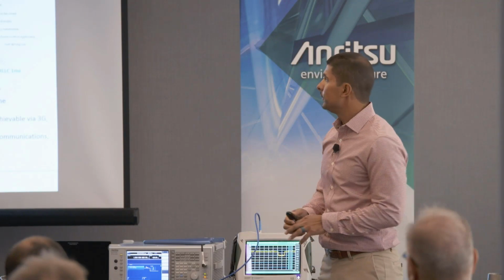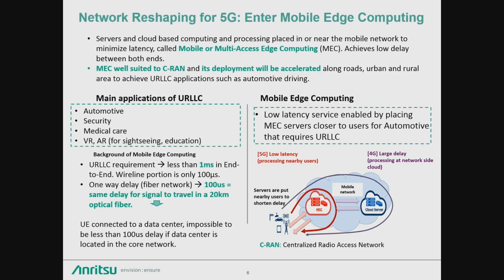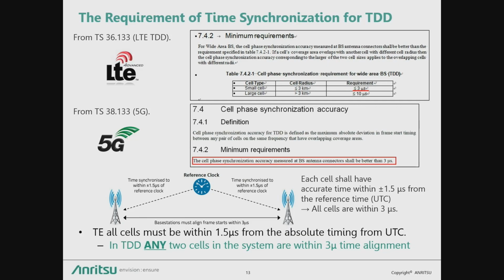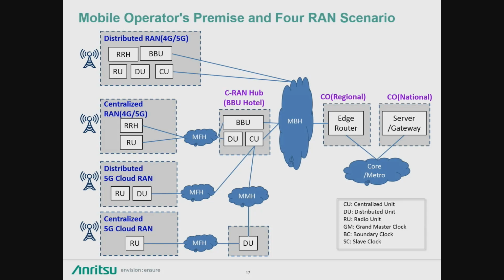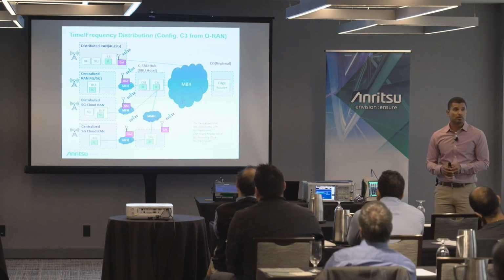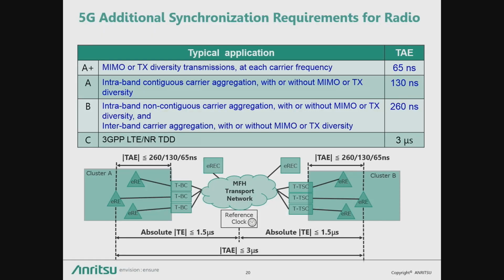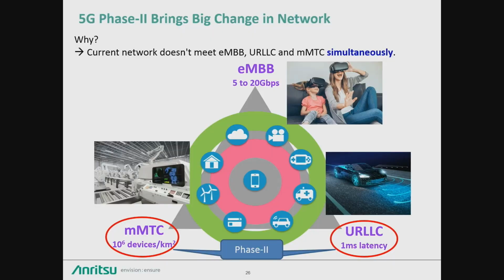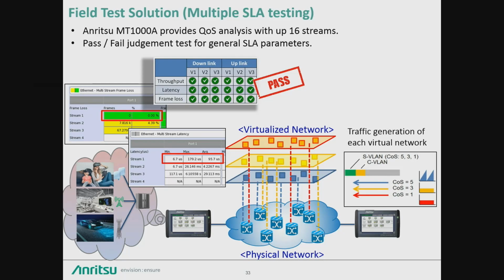Introducing 5G xHaul Transport – Next Generation Fronthaul Interface (NGFI) Overview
Fiber has played a growing role in wireless networks, particularly in the Mobile Fronthaul and Fiber to the Antenna (FTTA) applications as expanding use cases have required greater network speed. That will become even more prominent with 5G, as the Mobile Fronthaul evolves into the Next Generation Fronthaul Interface (NGFI) due to its expanded latency, bandwidth and transmission speeds. This presentation briefly describes this evolution from a standpoint of new standards, designs, and testing requirements.